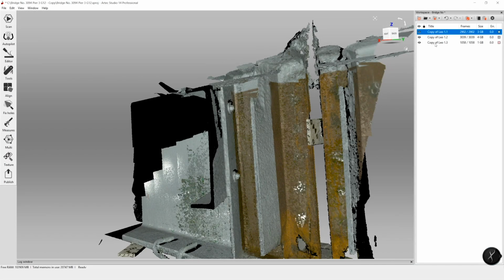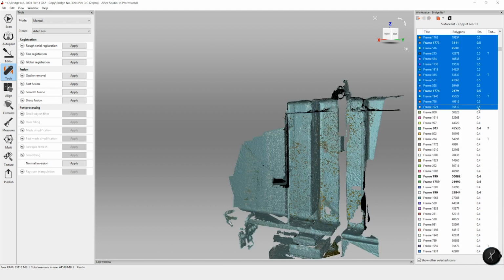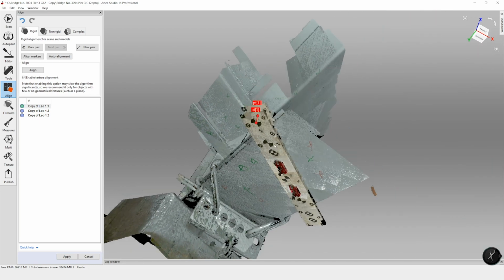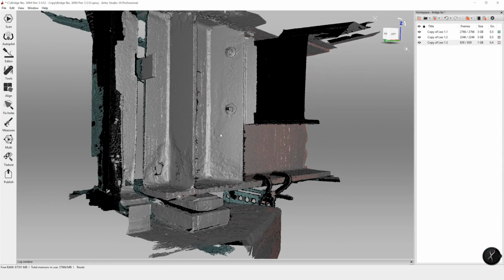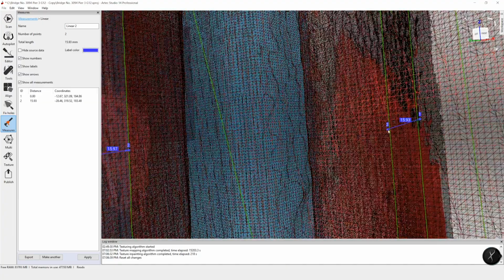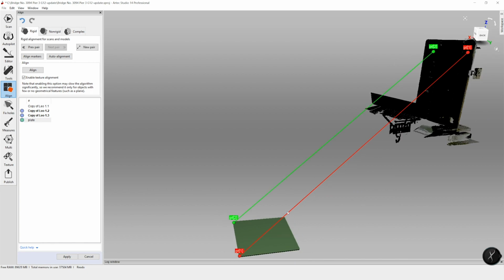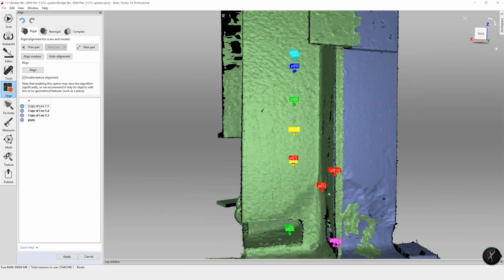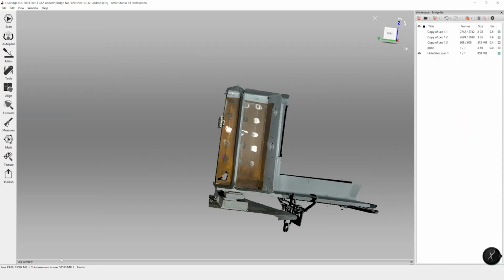Artec Leo 3D Scanner for Bridge Inspection Part 4: Manual Alignment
This video series summarizes the workflow for implementing 3D scanning for the damage assessment of bridges with a focus on the corrosion assessment of steel beams.

This training was developed under research project SPR-2310 funded by CTDOT.

PI: Arash Zaghi, PhD, PE, SE
Co-PI: Alexandra Hain, PhD